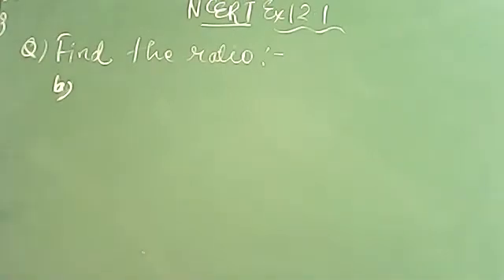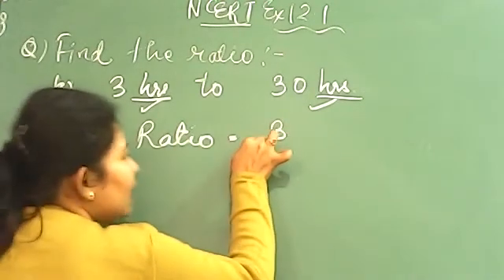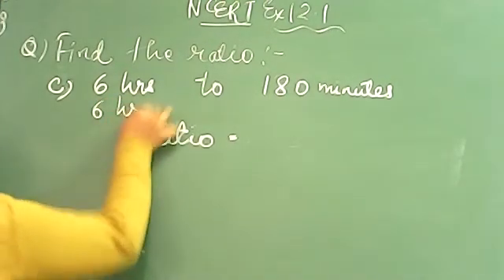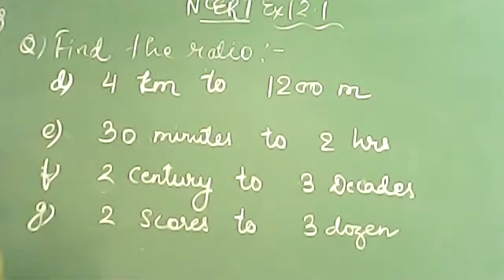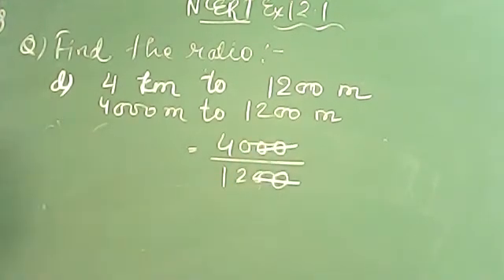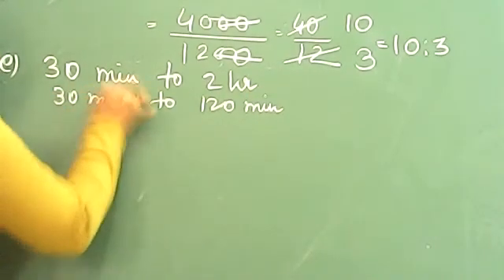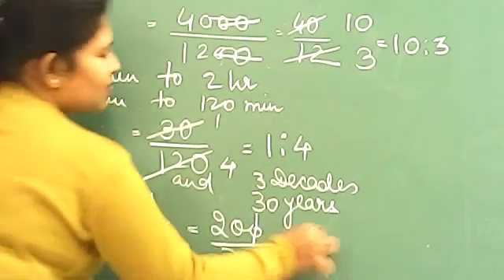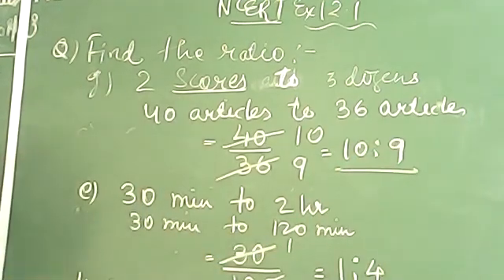RATIO AND PROPORTION CLASS 6// NCERT EX 12.1// FINDING RATIO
CLASS 6